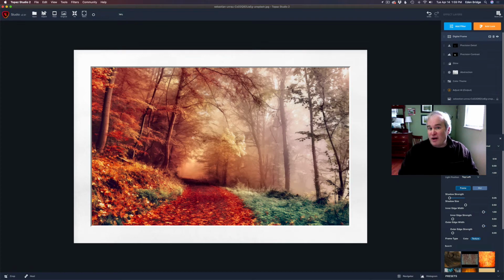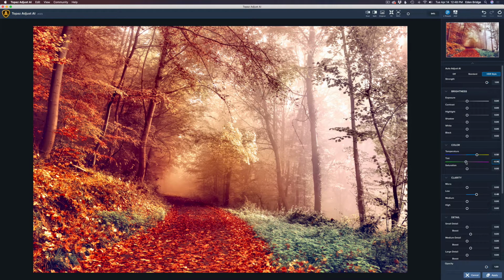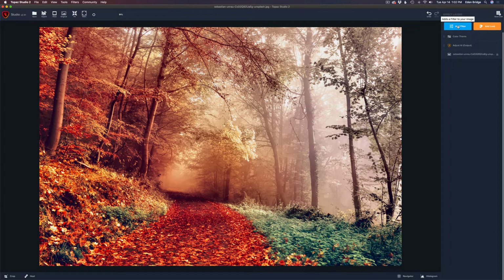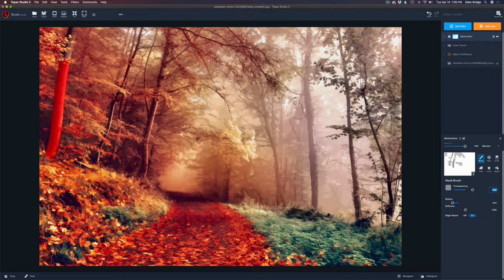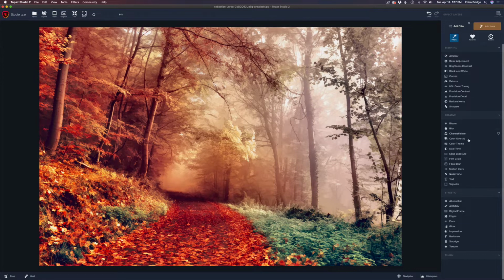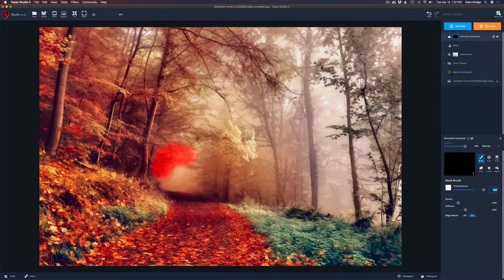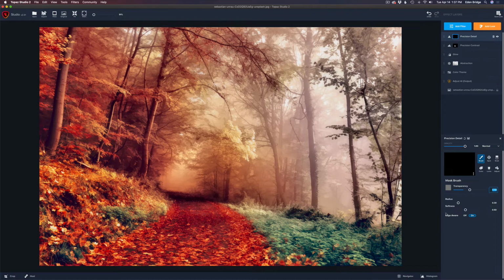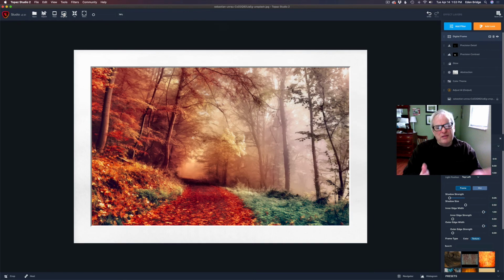TOPAZ STUDIO 2:EP 3 (Creative Tool Box)